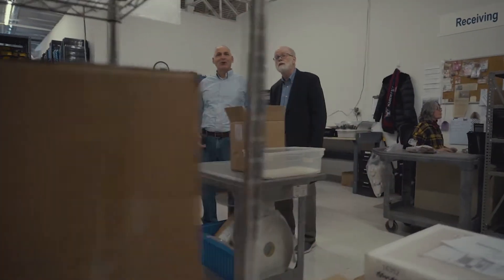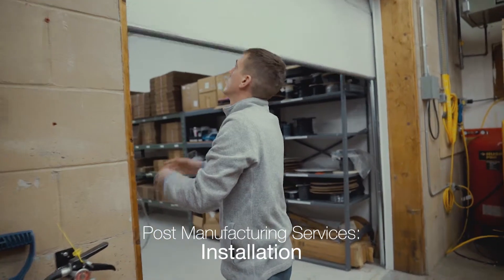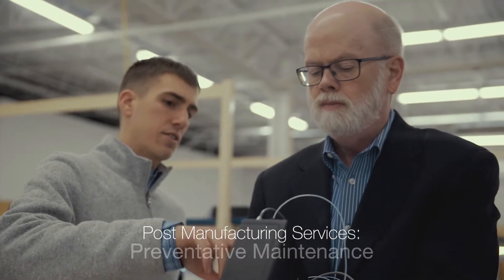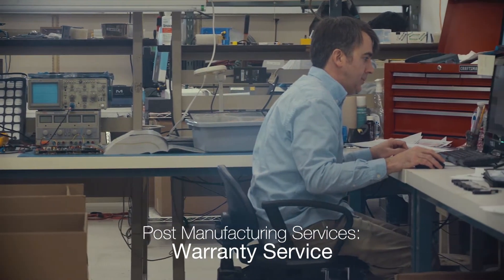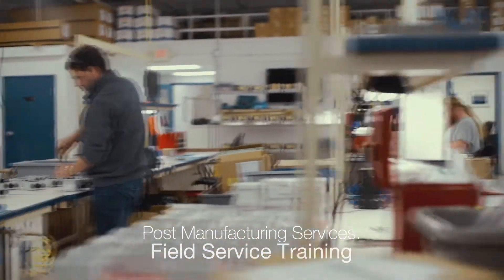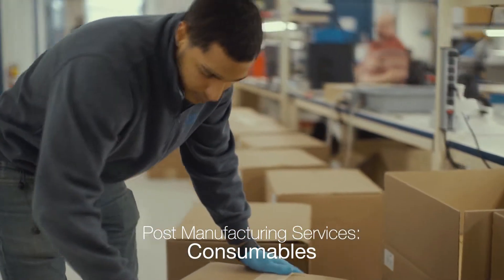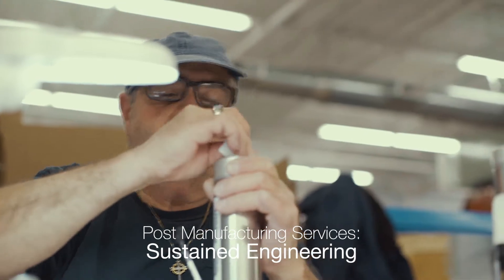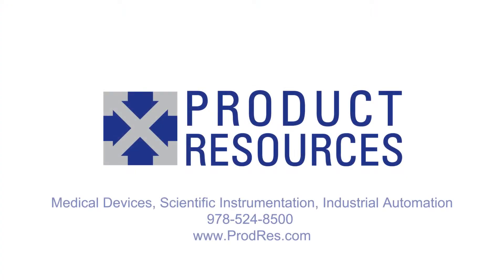6 Stages of Product Manufacturing - Stage 6 - Post-Manufacturing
The 6 Stages of Product Manufacturing – Stage 6: Post-Manufacturing
A video series from contract manufacturer Product Resources identifying the 6-stage manufacturing process we follow:

Stage 1 – Planning
Stage 2 – Design
Stage 3 – Prototype
Stage 4 – Design for Manufacturing
Stage 5 – Manufacturing
Stage 6 – Post-Manufacturing
The product design and manufacturing process is a complex process that requires attention to detail and a commitment to following one stage at a time.
"Hi, I'm Keith Ellison of Product Resources. Welcome to the sixth of a series of videos on the product manufacturing process. After the product is shipped, in many cases there is a need for installation or commissioning of the equipment. Once the product is in use it may require preventative maintenance or calibration. Sometimes warranty service is required. Product resources has the facilities and the training with the products we manufacture to handle all the post manufacturing service requirements.

Product Resources offers many options related to the service and support of your finished product. Our post manufacturing services include;

setup installation and complete

commissioning at the end users location

scheduled preventive maintenance and calibration

warranty services for end-user protection

field service training for your own service engineers

spare parts through our repair department

consumables delivered on demand are on a

pre-arranged venture and sustained engineering services to keep your product working for years.

Depending on the services you need, Product Resources can work with you to find the right level of post manufacturing services, all with one goal in mind... to keep your customers happy!

Field service, repair depots and inventory planning may not have been on your radar when you started your project, but it should be.

The most successful products are those that come with the required support to keep them running as intended for many years to come.

If you have a new product in mind we'd love to talk to you about it.

About Product Resources:
Contract Manufacturer Product Resources offers complex product design, engineering excellence and turnkey manufacturing services serving the medical, scientific and industrial communities. Product Resources is a contract development manufacturing organization that offers expertise in complex product design, engineering and manufacturing for scientific, medical devices and industrial equipment. Our contract manufacturing services specialize in instrumentation, motion control, optics, pressure measurement, microfluidics and embedded systems. As a complex product development and prototype engineering company and a contract manufacturing company, Product Resources brings a highly technical and multi-disciplined approach to both contract manufacturing and product development outsourcing. We design products to be built and we build the products we design; the transition to manufacturing is seamless because we handle the process internally. Clients turn to us when they want third party manufacturing to build complex, technically advanced instruments, devices and other products.
Product Resources holds three key ISO certifications:
ISO 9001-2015 for design and manufacturing
ISO 13485 for medical device manufacturing
ISO/IEC 80079-34 for explosive atmosphere design
We work in accordance with all major industry standards such as CSA, FM, CE, and UL. Our team has experience with regulatory agencies from all parts of the globe.Our end-to-end product development solutions as a contract manufacturer ensures seamless transition from design to turnkey contract manufacturing and field support:
Product design/engineering – prototype development, proof of concept, product testing, regulatory compliance
Contract manufacturing – complex product assembly and testing, short-to-medium volume
Post-production services/support – inventory management, replacement parts, maintenance, calibration, repair

Product Resources
4 Mulliken Way
Newburyport, MA 01950